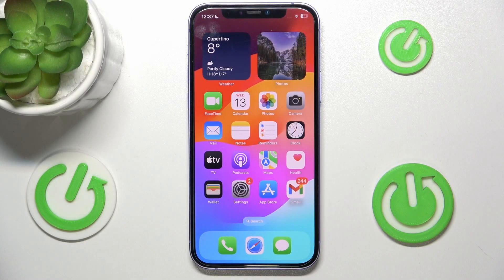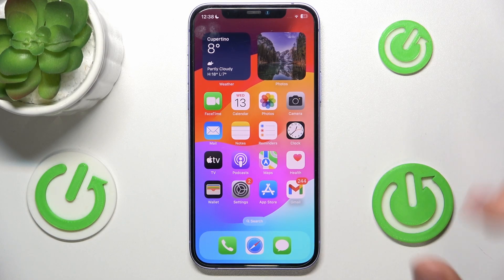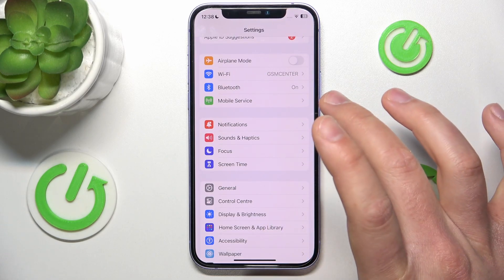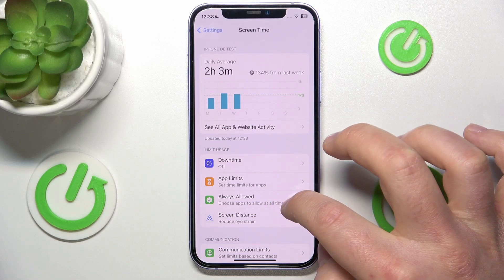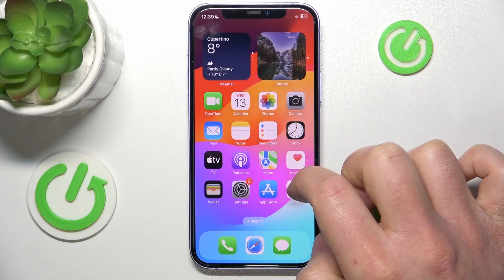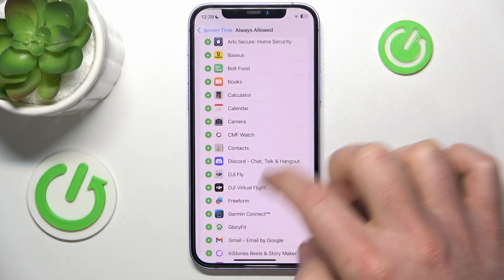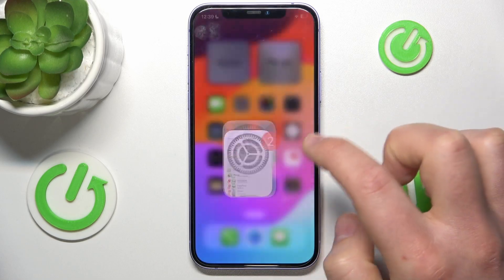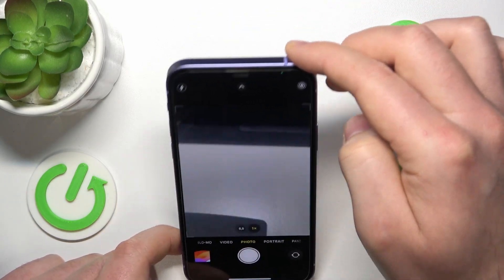How to Add Always Allowed Apps to Screen Time Downtime on iPhone & how it works?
Find out more:
Screen Time on iPhone allows users to set restrictions on app usage to manage screen time and promote healthy digital habits. One feature within Screen Time is Downtime, which limits access to certain apps during specified hours. However, users can designate certain apps as "Always Allowed" during Downtime, ensuring continued access to essential apps. This tutorial will guide you through the process of adding Always Allowed apps to Downtime on your iPhone and explain how it works.

What is Screen Time Downtime on iPhone, and why is it useful?
Why might someone want to add Always Allowed apps to Downtime?
How does the Always Allowed feature work within Screen Time Downtime?
Where can you find the settings to customize Always Allowed apps?
Can you add any app to the Always Allowed list, or are there limitations?